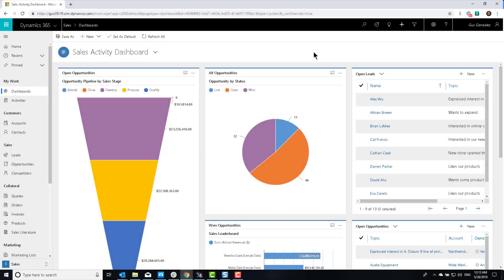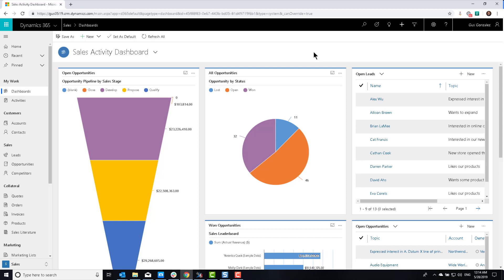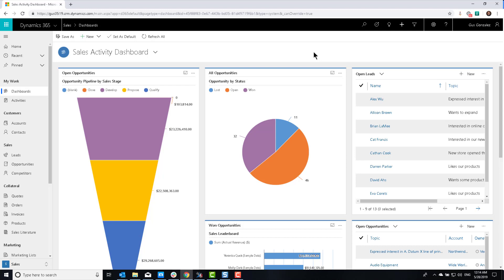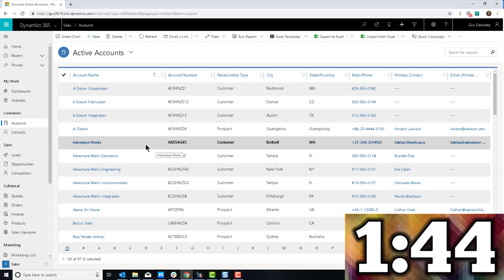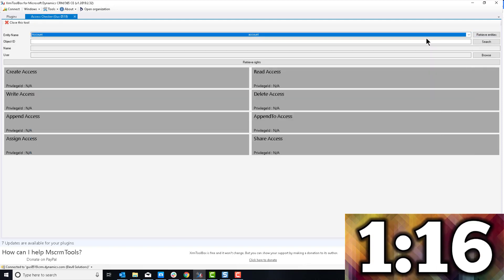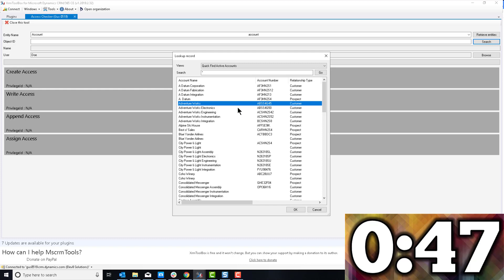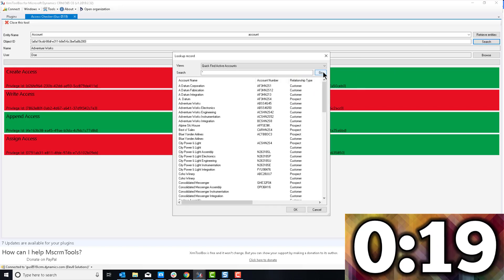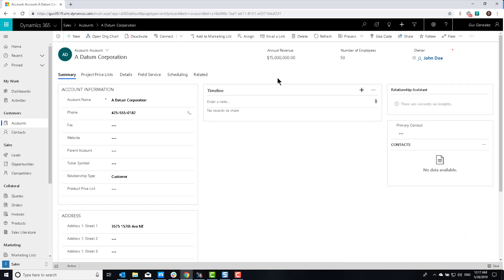Dynamics 365 2MT Episode 73: Checking what an user can do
As an administrator you are constantly being bombarded by users asking why are they unable to see or do different things in Dynamics 365. This tool will help you understand and troubleshoot user access.